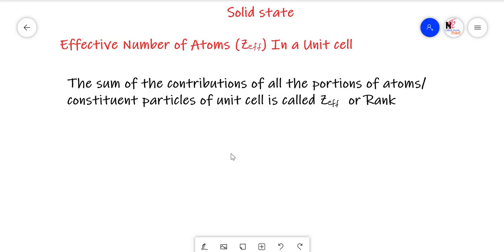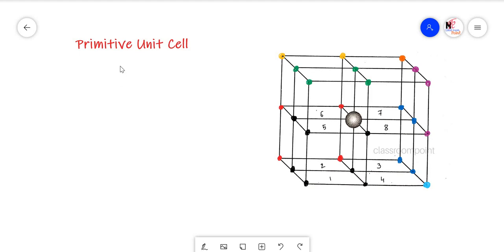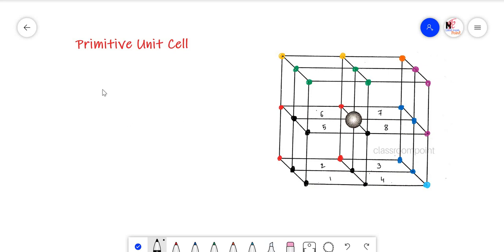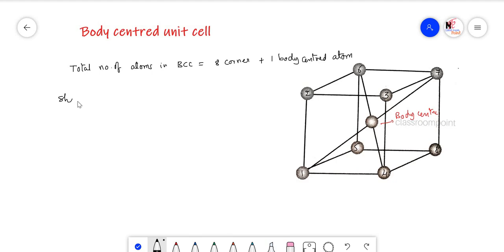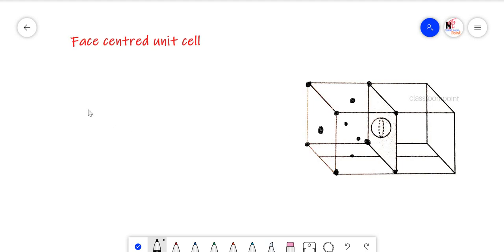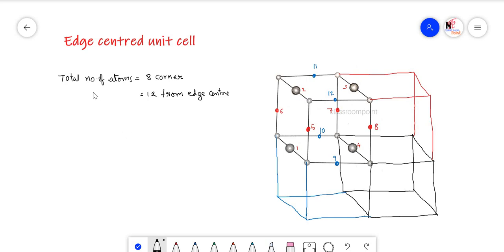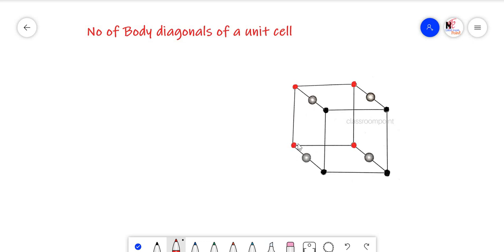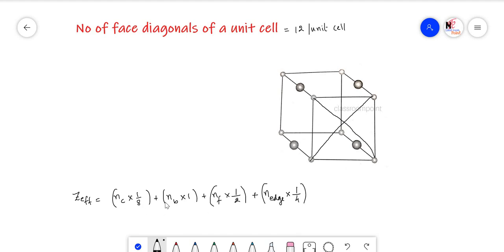Solid State Calculation Of Particles || Simple cubic || Body centred Unit cell || FCC unit Cell.